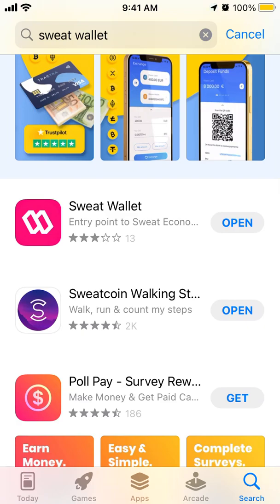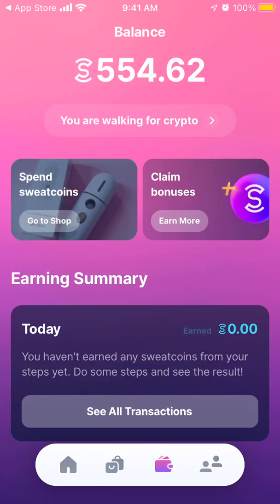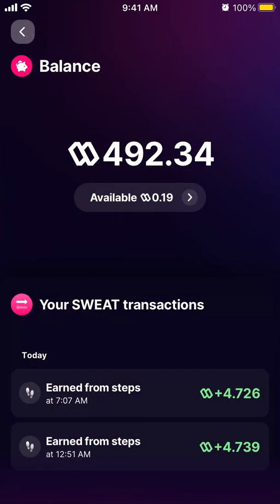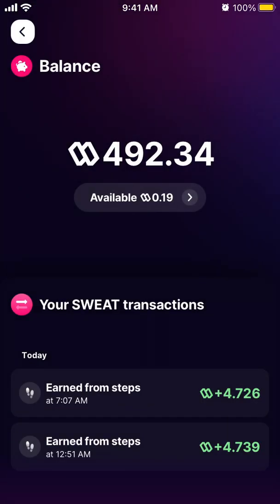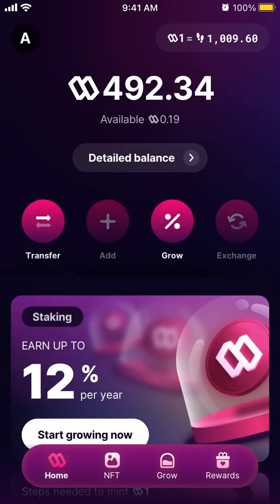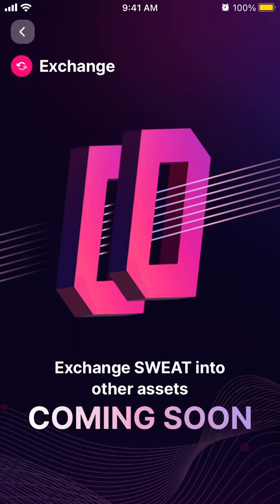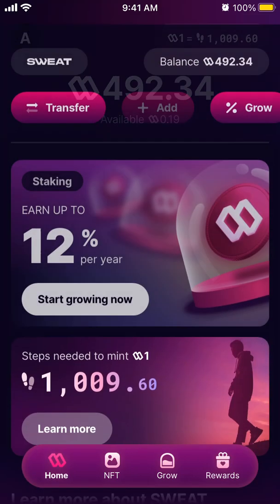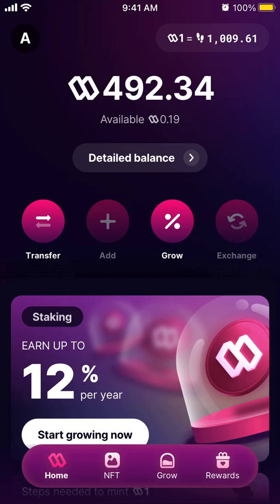SWEAT WALLET app - quick overview & how to use